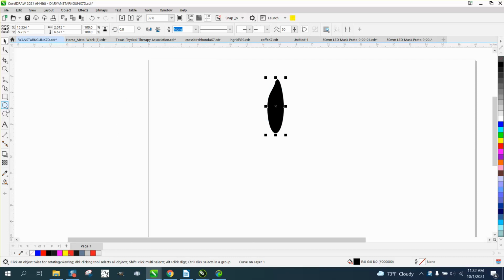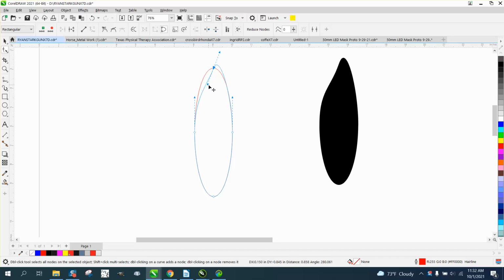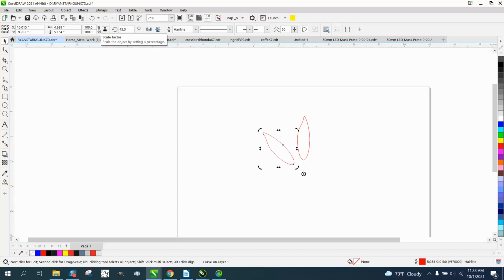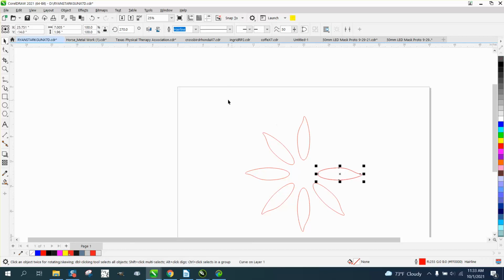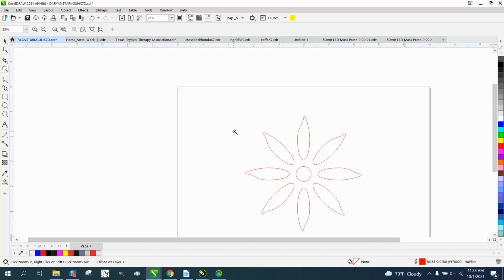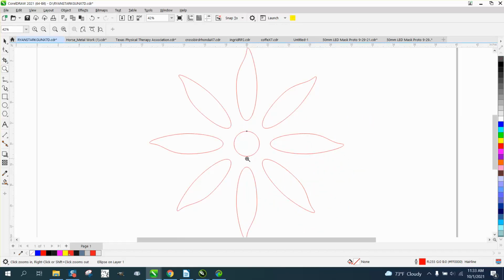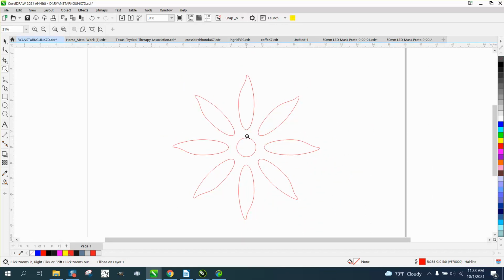Corel Draw Tips & Tricks 3D Flower and make it pop Part 2